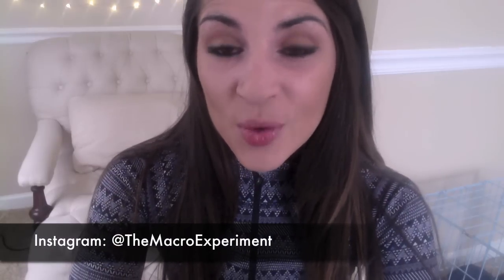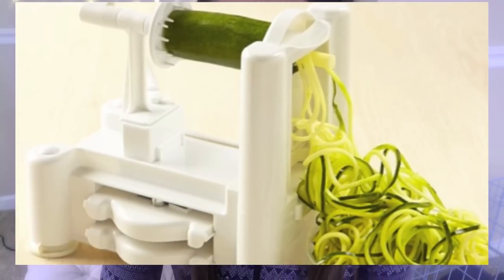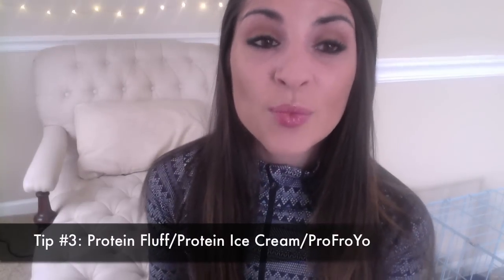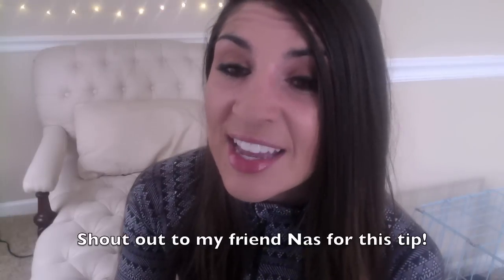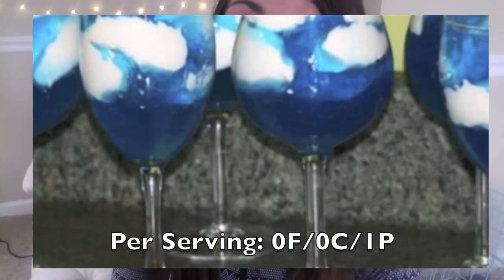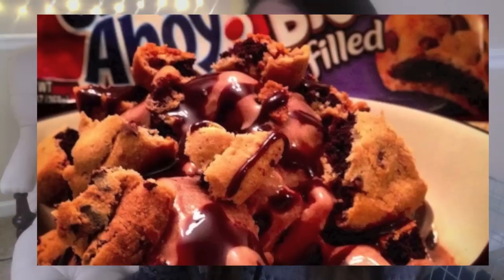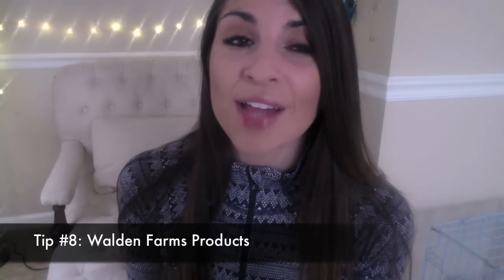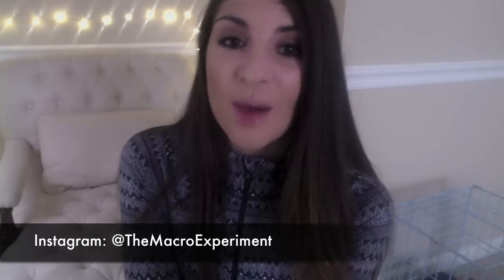Low Carb / High Volume Food - Tips & Tricks of IIFYM / Flexible Dieting (Macro Hacks Part II)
Here's some of my favorite tips & tricks for LOW CARB / HIGH VOLUME / POVERTY MACROS :) As promised, here's a list with links and more information on all of the products and items mentioned in this video.

1) Low Carb Noodles

Shirataki Noodles (my favorite brand)

Spiralizer (the one I use)

3) Xanthan gum - You can find this at most grocery stores in the natural/organic sections :) If not, you can get it
Guar Gum works too!

4) Low Carb Ice Cream:

Arctic Zero - You can find this at some kroger and publix stores (at least in TN), and whole foods. Check their website to see where you can find it nearest to you (store locator). You can also order online here:

Halo Top - I've only been able to find this at whole foods, but you can order this online too and check their website to see if they sell it near your area! :)

5) Walden Farms Products: I find this in the most RANDOM sections of grocery stores! In fact, it is in the diaper section of my kroger, of all places. So search far and wide. If you can't find it, here's where you can get it online!

6) Bolthouse farms - This is in all the grocery stores I go to.. it's in the refrigerated dressing section (usually near veggies) My favorite flavor I've tried is ranch. I've heard the avocado is great but I haven't seen it yet! :)

7) PB2 - you can find in most grocery stores in the organic/natural section